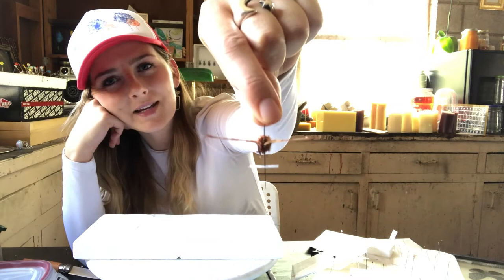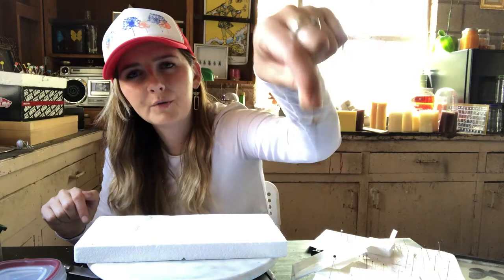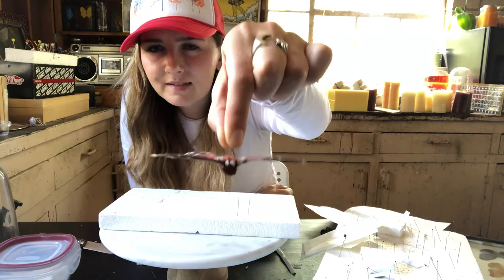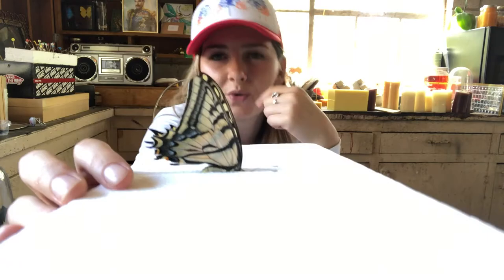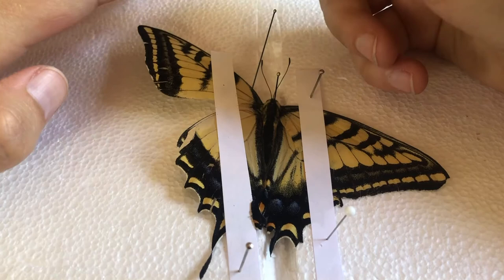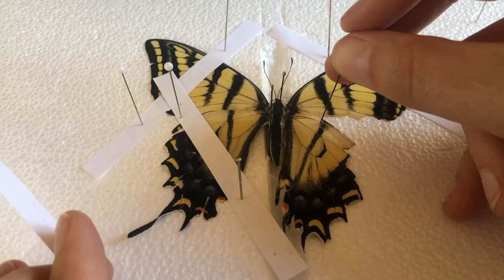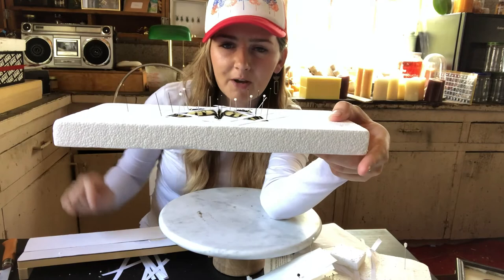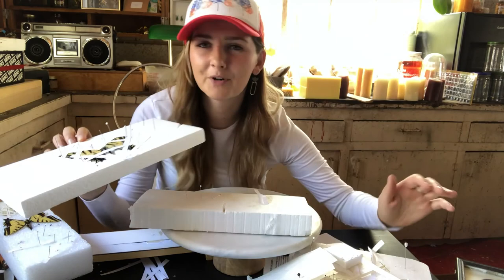Pinning and Framing Butterflies.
If you want to get some great insect pins here a link to some on amazon.
I like the black ones with gold tops, super classy.